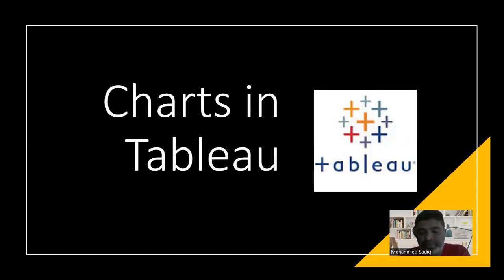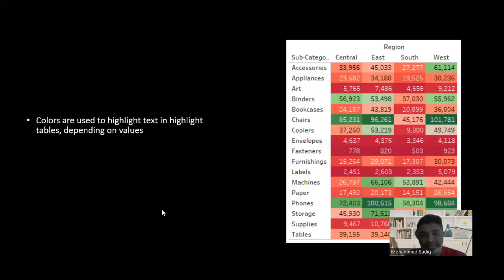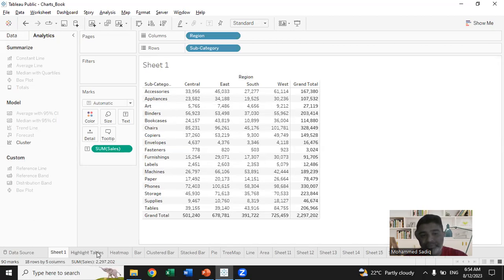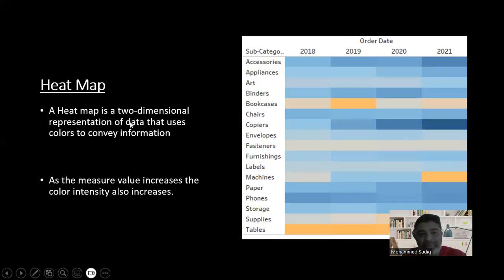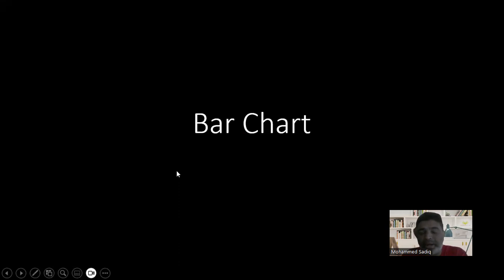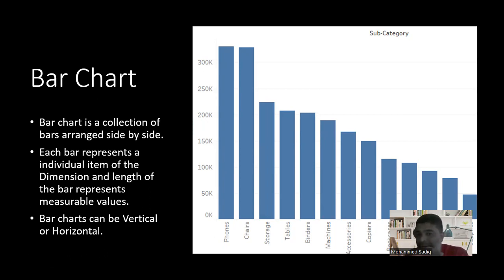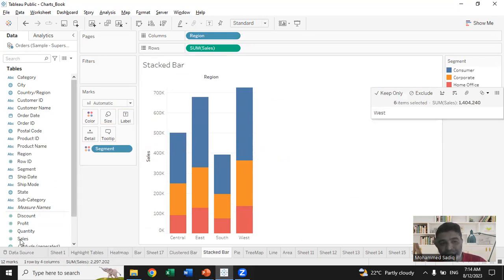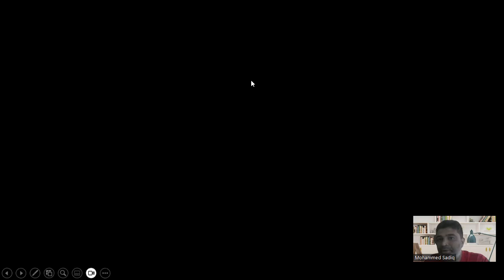06 Charts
Text table and cross table display data in rows and columns in a tabular format.
A text table has aggregated data in a table
Cross table has a two-way display of total and sub total
These table forms are used to provide reference data to the user.
Colors are used to highlight text in highlight tables, depending on values
A Heat map is a two-dimensional representation of data that uses colors to convey information

As the measure value increases the color intensity also increases.
Bar chart is a collection of bars arranged side by side.
Each bar represents a individual item of the  Dimension and length of the bar represents measurable values.
Bar charts can be Vertical or Horizontal.